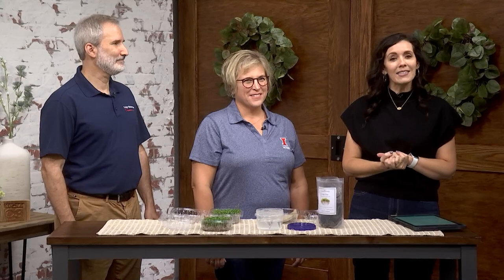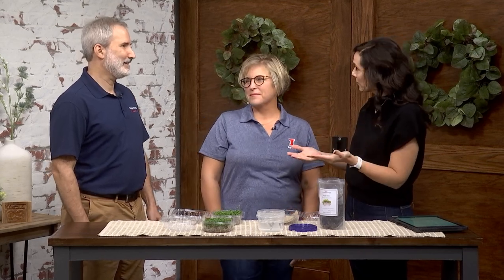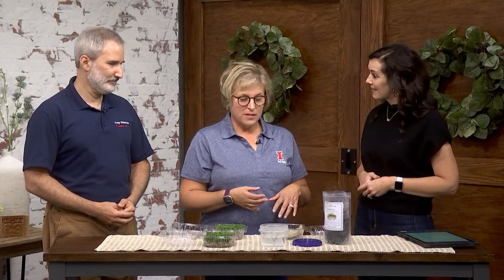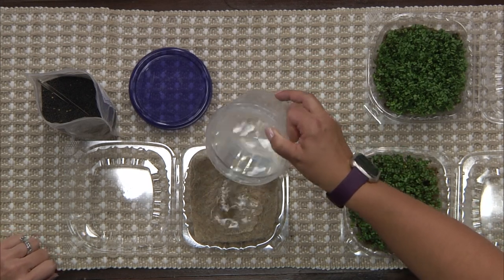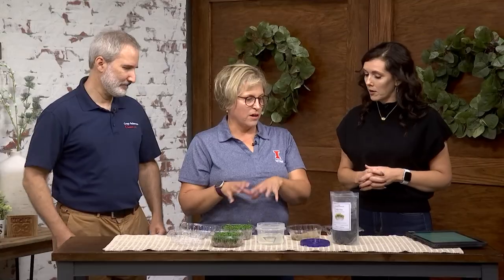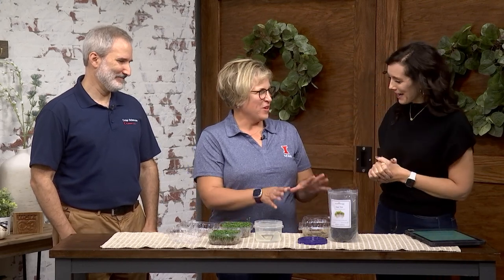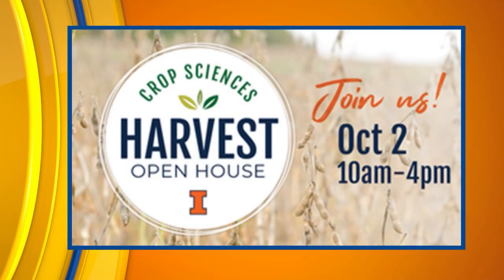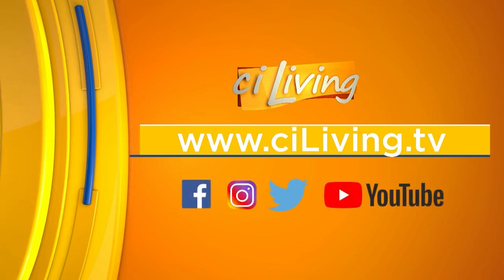U of I Crop Sciences Open House